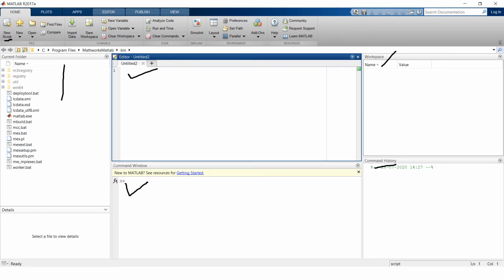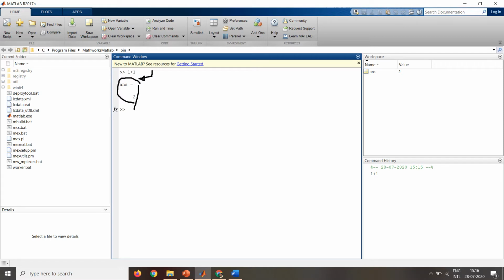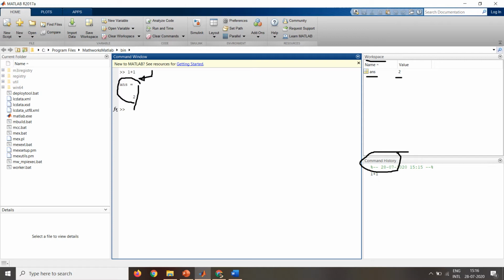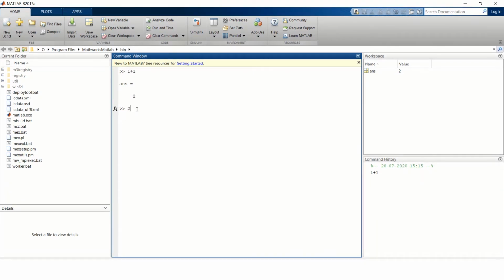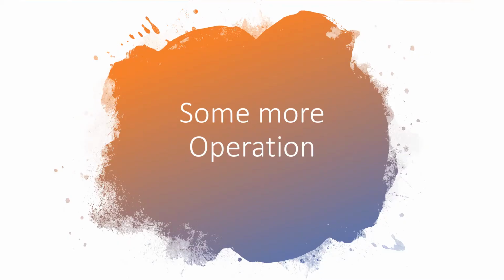P02E02 MATLAB Tutorial Session I | Introduction, Basics | Numerical Methods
This video contains introduction to MATLAB environment, basic syntax in MATLAB/Octave, arithmetic operation, handling variables

Part 1: Writing programs for numerical methods using Python
Part 2: Writing programs for numerical methods using MATLAB/GNU Octave